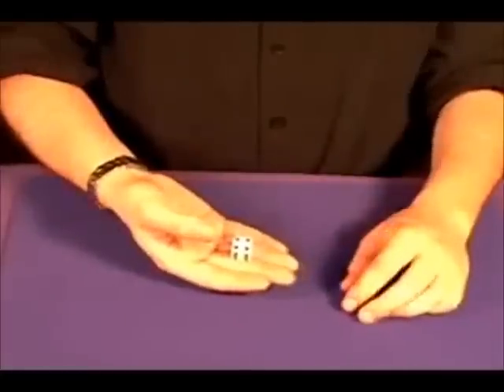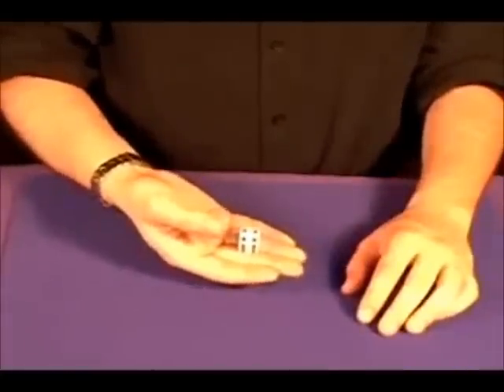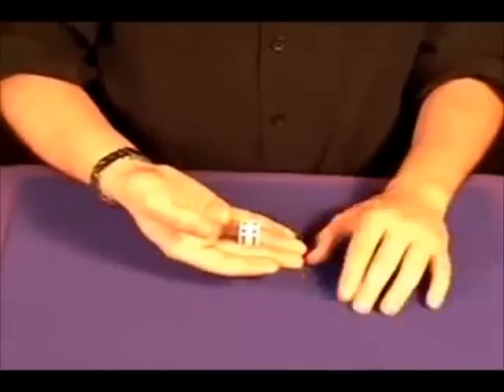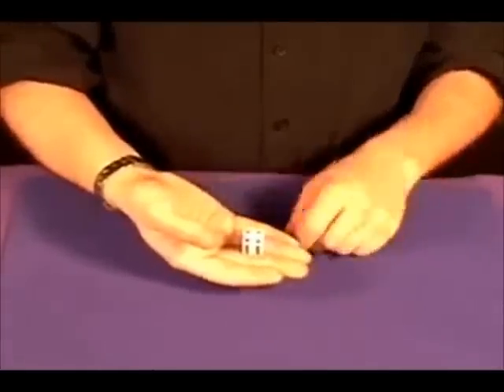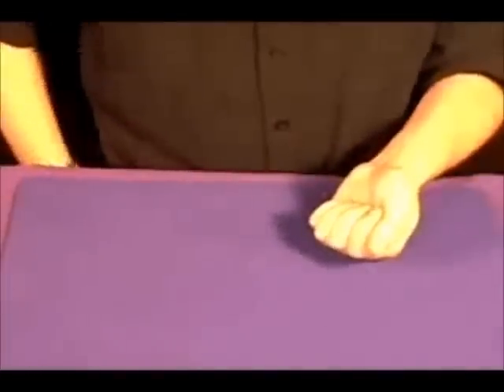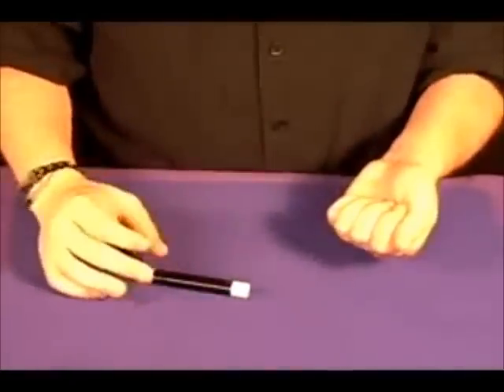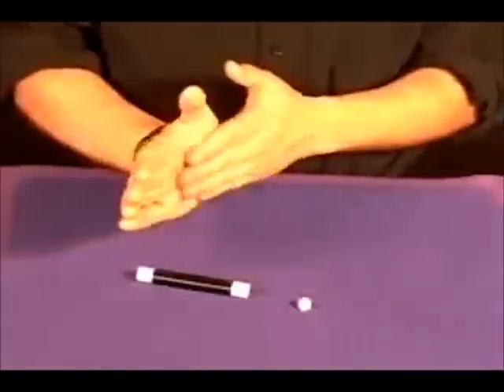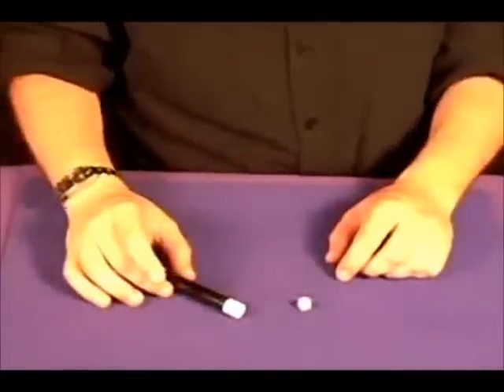Shrinking Die Trick by Royal Magic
— In this video, you'll see a demonstration of Shrinking Die Trick by Royal Magic. This trick can be ordered online at Dude That's Cool Magic.